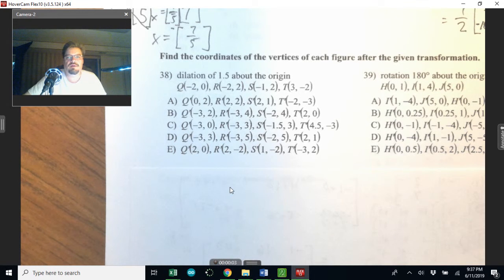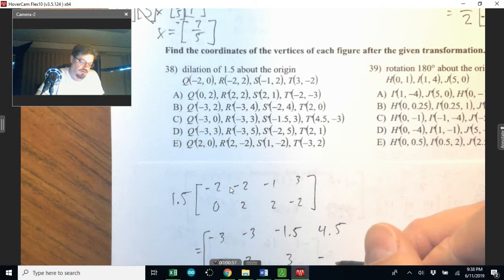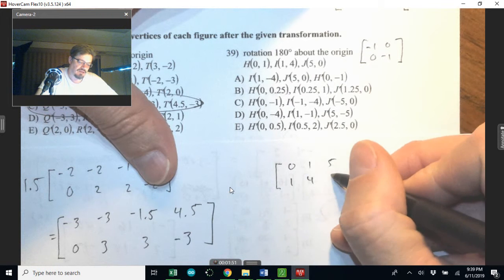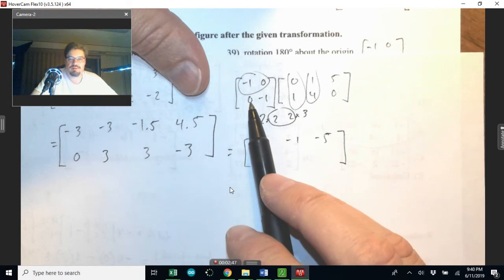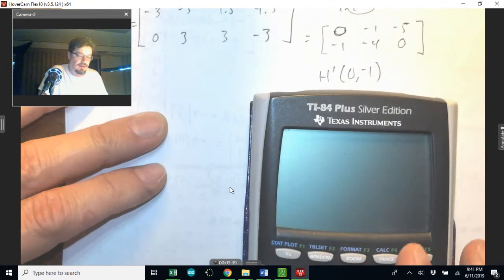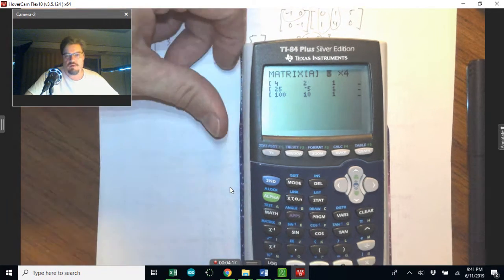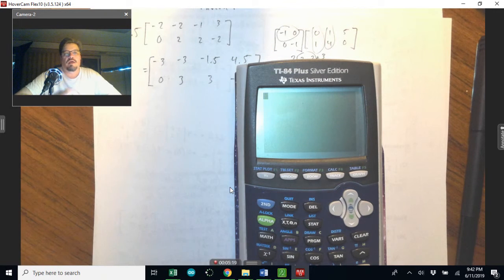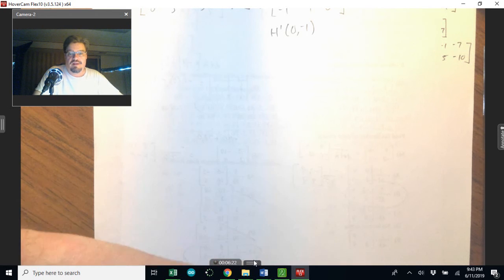PCStudy (38-39) and Matrix Multiplication on the Calculator